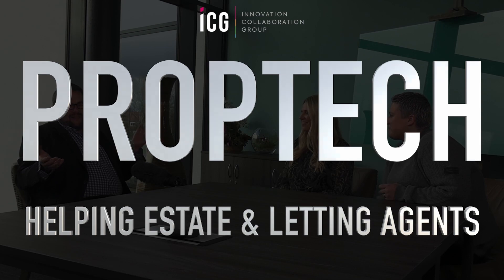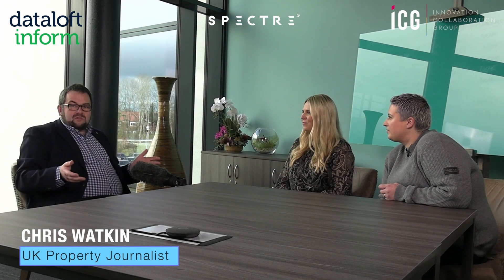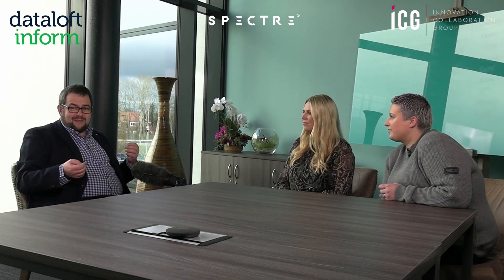How does Dataloft and Spectre increase listings for estate agents?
Carly Holt from Dataloft and Stella Nicol from Spectre - Street elucidate how property data is crucial for clients choosing their estate agents.

In conversation with Chris Watkin at the ICG event, the duo explains how they help estate agents increase their listings, market share, and revenue.

Sign up to ICG for FREE and benefit from the best PropTech and PropServices in the industry